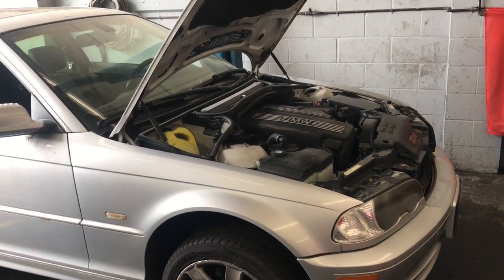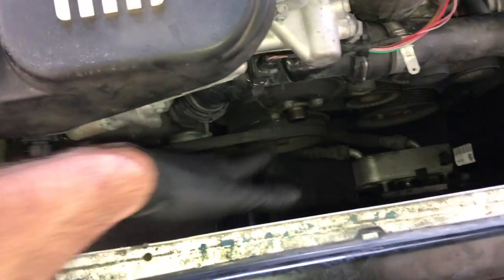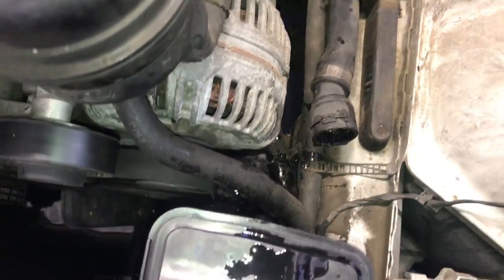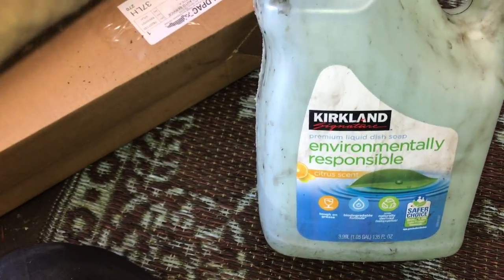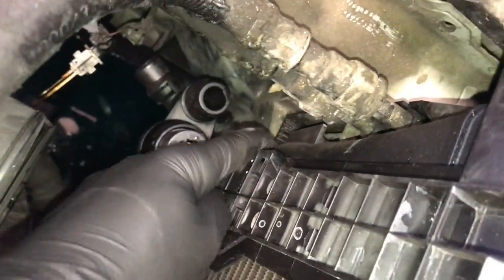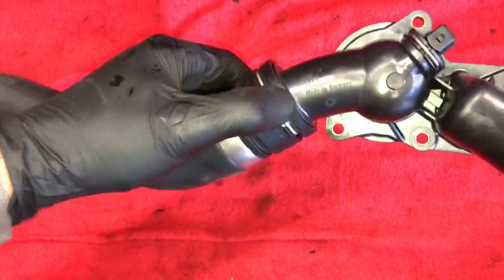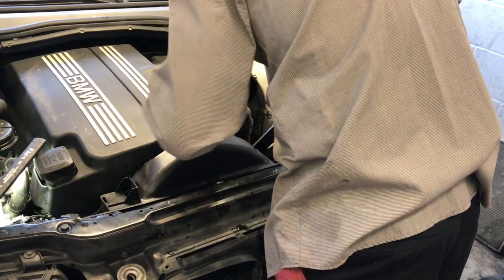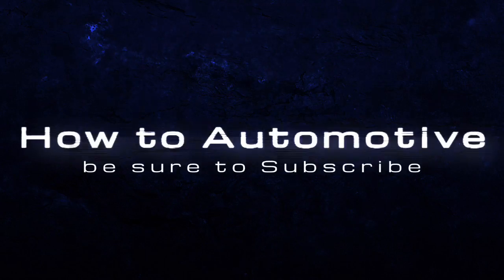How To Replace The Radiator And Thermostat On A BMW 3 Series E46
Brian Eslick from How to Automotive takes you step-by-step through the process of replacing the radiator and thermostat on a 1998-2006 BMW 3 series E46.

TOPAZ 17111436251 Radiator Coolant Recovery Tank Mounting Plate for BMW 3 Series E46 Z4 E85 E86